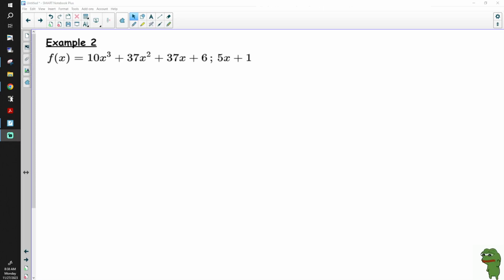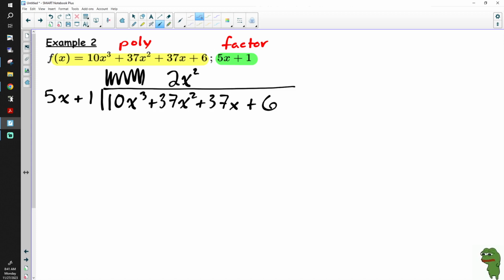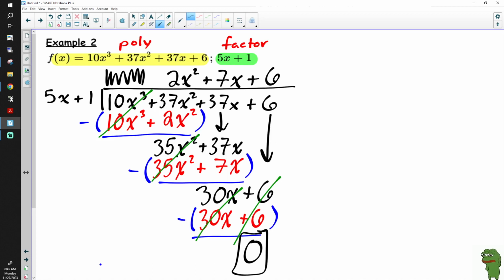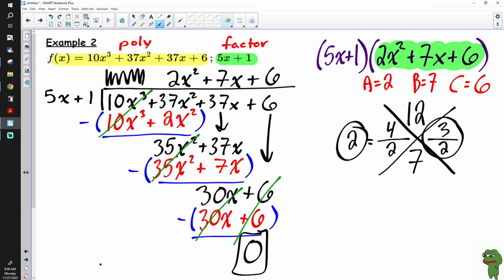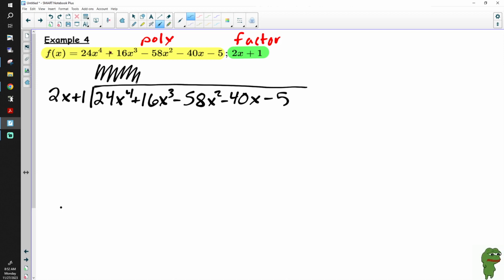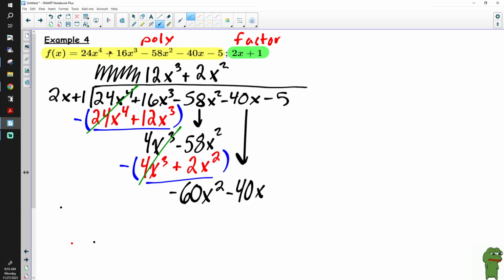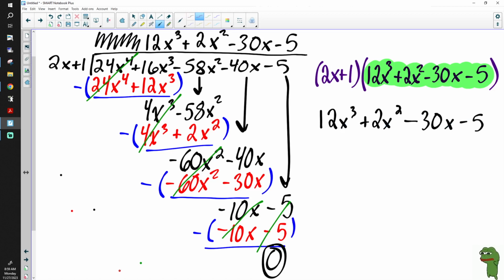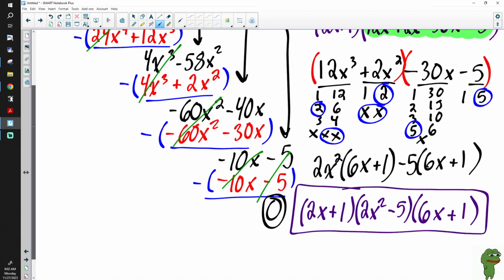5.13 Factoring High Degree Polynomials